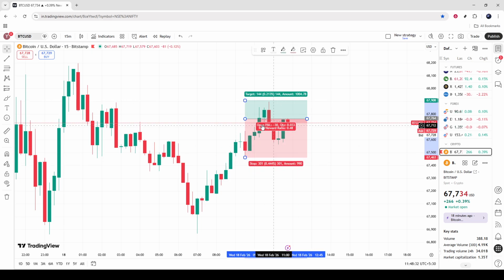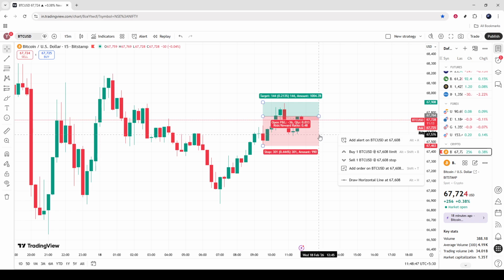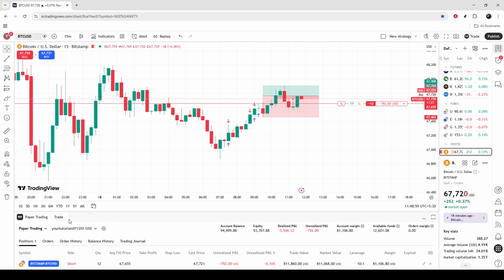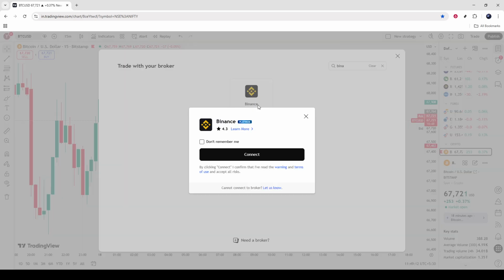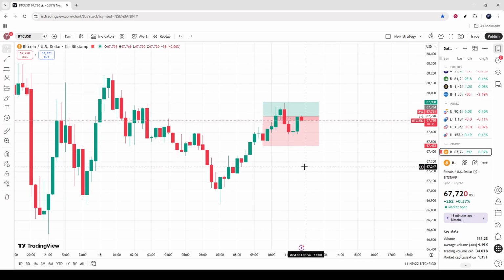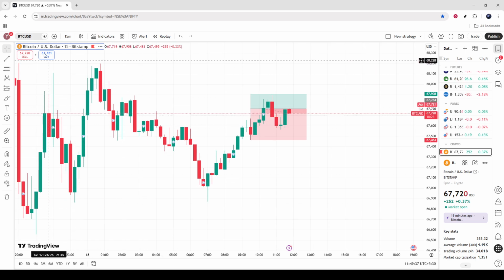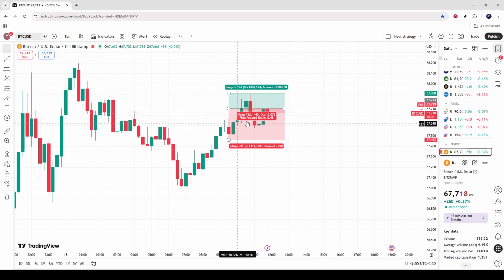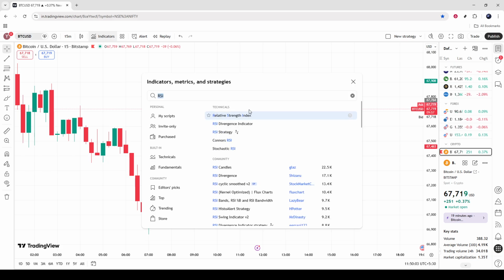How To Be A Crypto Trader On TradingView – Easy Guide (2026)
Trading crypto on TradingView allows you to analyze price action and execute trades using connected exchanges. This tutorial explains how to connect exchanges and use crypto charts effectively.

⏱️ Timestamps:
0:00 – Introduction
0:40 – Select crypto exchange
1:20 – Connect exchange account
2:00 – Analyze crypto charts
3:00 – Place crypto trade
4:00 – Manage positions